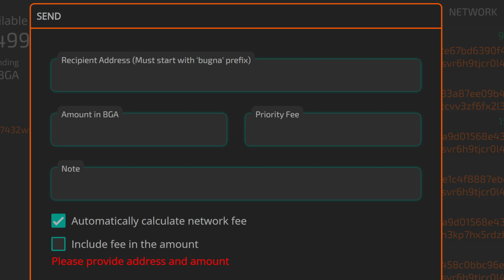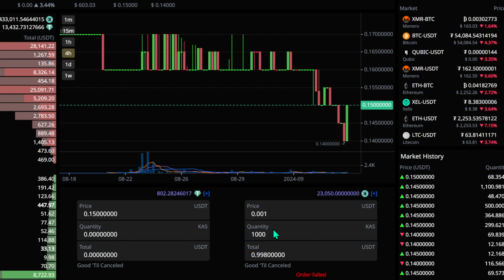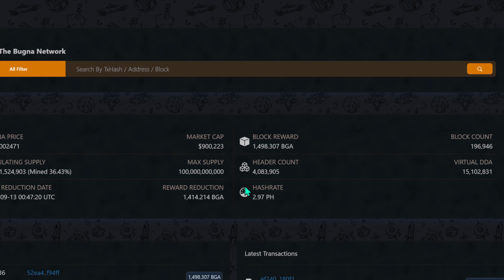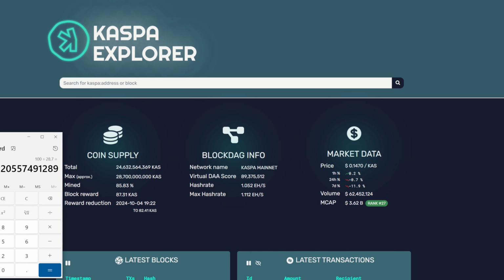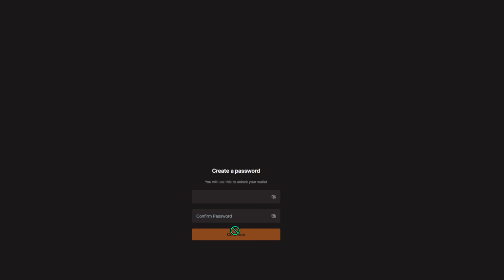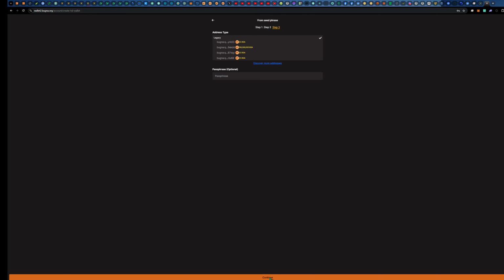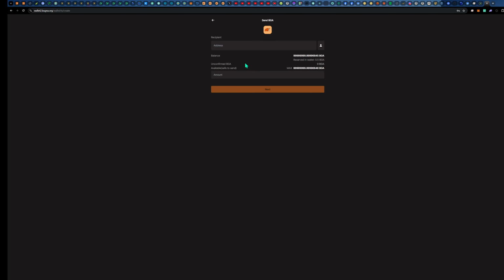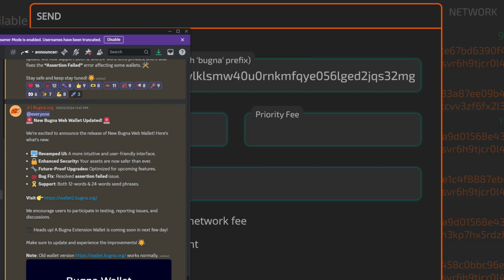BGA BUGNA WALLET - ASSERTION FAILED, TRADEOGRE #2?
in this video will show you how to recover your wallet if you are getting this wierd message Assertion failed when trying to send coins to other bugna wallet address.

Warning: Modifying your asic and Installing OC will void your iceriver warranty and do it at your own risk. DOYR use this information careful and take it with a grain of salt.

3 Pin 4 Pin Fan Adapter PWM PC Chassis Cooling Fan Hub 8 Way Splitter DC12V Speed Controller with 6 Pin Power Port
or pcie to fan addapter

pcie power cables:

NOTE:
DO NOT USE THIS ADAPTER ON ABOVE  STOCK FIRMWARE OVER 10amp LOADS

2Pcs No Wires Connector XT60 XT-60 Parallel Connector

Power cord for KS3L:

2 fans option - PWM Driver Module, DC 12V 24V
48V 2 Channel 4-Wire Fan Temperature
Controller Speed-

230W Stealth Charger for MSI GS66 GS65 GS76 GS75 WS65 WS66 WS75 WS76, MSI Laptop Power Adapter Supply

ice river iceriver kso KSO ks0 ULTRA KS0ULTRA MONITOR TOOL MONITORING TOOL

🧻 BTC: 3F5ePzQwZrmMEyUMwbv3XMcPv82Rj9MtXQ
🧻 ETH: 0x9f8b9E24Db8A16946675e17Bbbef35553DF51B01
🧻 USDT: 0x5Ad4Ff9b7e1bf8E5FDCeb3D5672aEb23D78f8805
🧻 SOL: 4UC8t3fQcwSy8t7znsism6juEoP2n9SrJqcPa4VSepke
🧻 USDC: B8aZ6MAX4B1vGNuncUo2xN8ZwS4YBEnTkEaop7hzYMb (on SOL network)
🧻 DOGE: D6sCQhbdYPFVBs7hQ4HwyK6GWbMzbvKMen
🧻 ETC: 0xa68Fe69cdE5fB7115fac49cA998864aAFA864817
🧻 KAS: qypkchtzaxcdy7kwtahdm09xur8u8pgrq3dcputz550n5rlue6zt0qstmfjnwsj
🧻 BGA: bugna:qzjcrwv454n28ly28jl33qf7yfu0sdt36pam004c2anz7u9naq24jcw3k4nkr